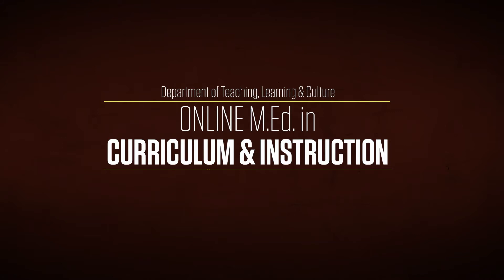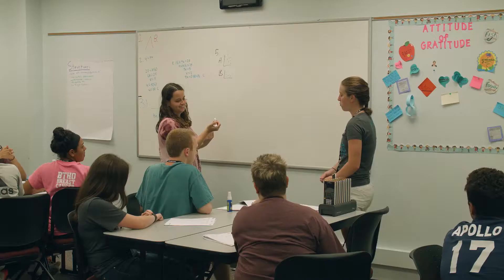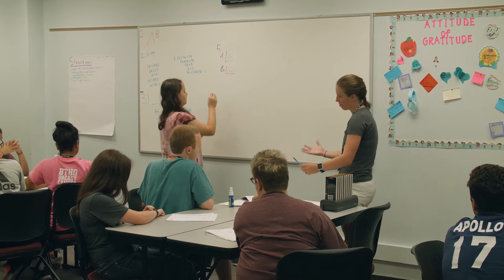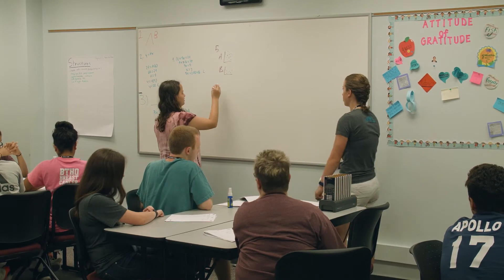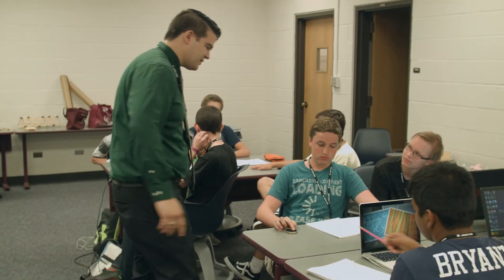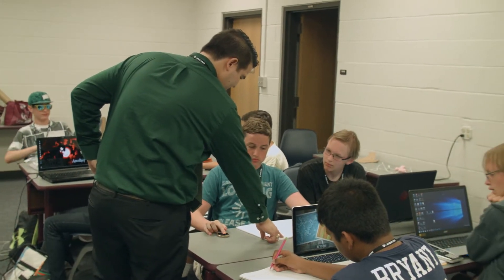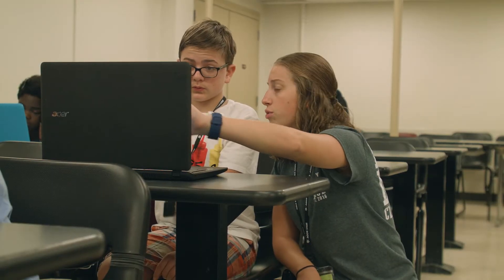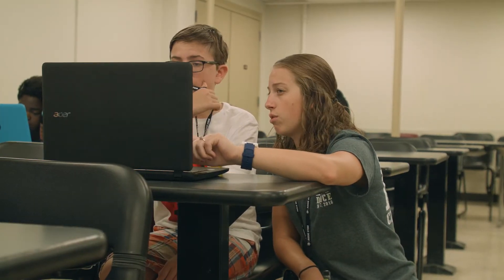Online Master's Program: Curriculum & Instruction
The Online Curriculum and Instruction master’s degree program in the College of Education and Human Development offers 4 emphasis areas including Urban Education, Reading & Literacy, STEM, and P-12 Education.